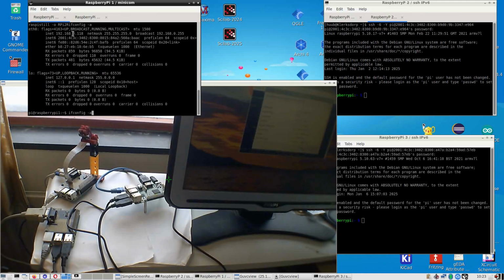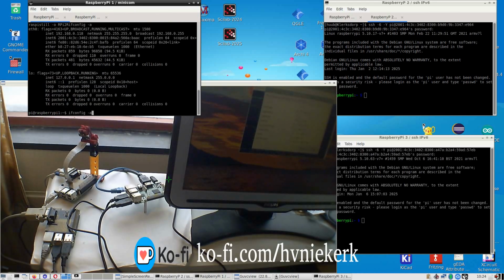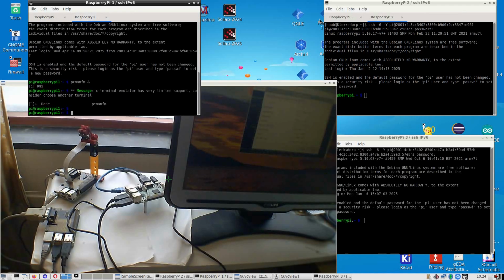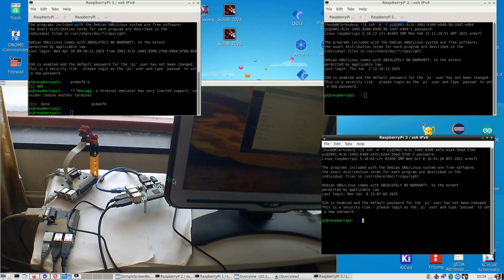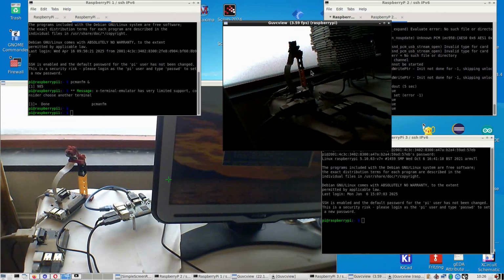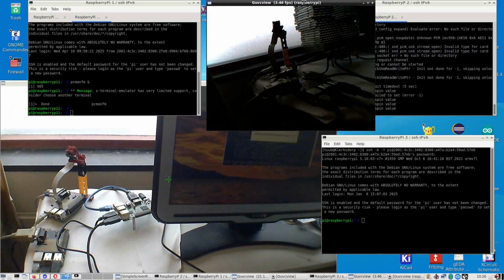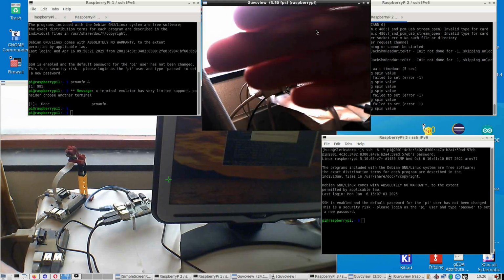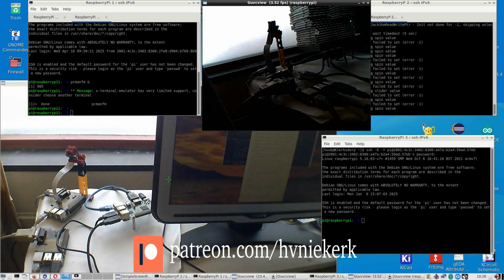RaspberryPi2 & floppydrive episode 11: RPi 1 & 3, connections, picture & videos, file (free version)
for more info. This video is my 18 April 2025 blog.
The full-length version has about 30 minutes more and contains narrated experiments, creating * watching picture and videos and file management using legacy media.

mastodon, BlueSky & instagram: @hvniekerk